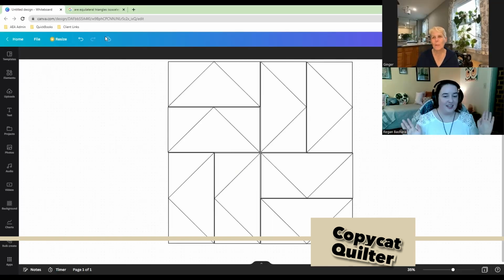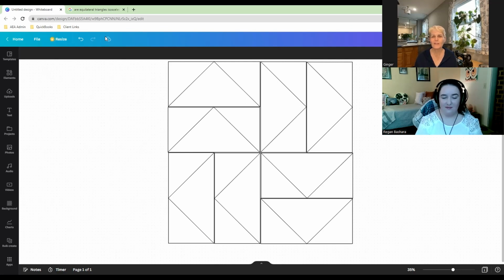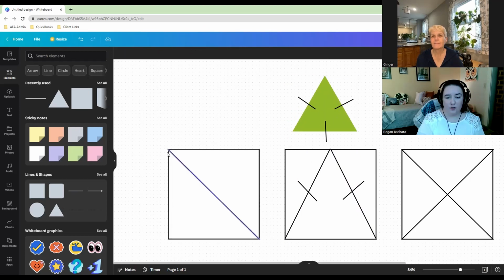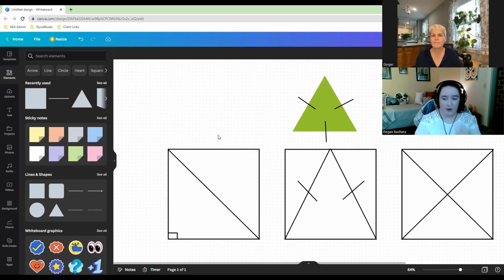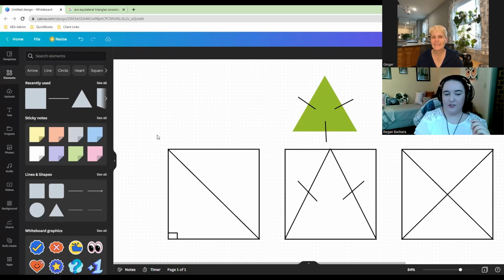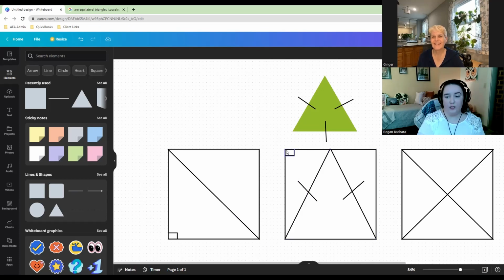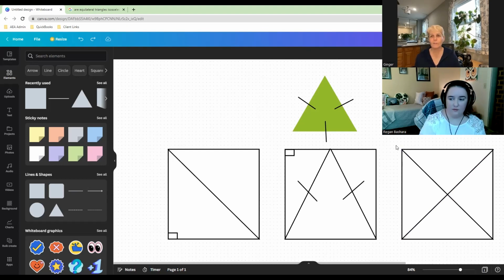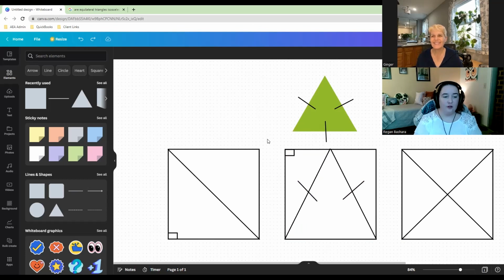Quilty Math: Isosceles or Not?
Curious about whether equilateral triangles are isosceles? Or if right angles are acute? Well, I was,too!

Join me for a detailed explanation of many things triangle by Regan Bashara, BS (Mathematics and Physics).

Join my private Facebook group to share your quilts! just search for Copycat Quilter